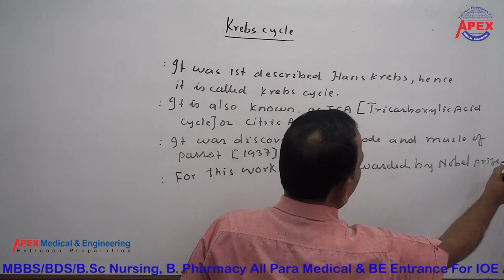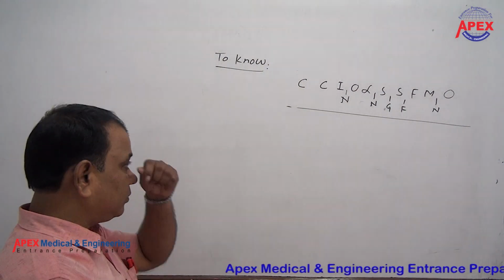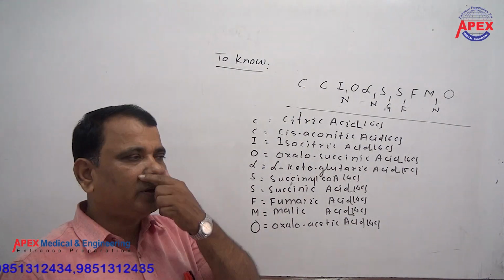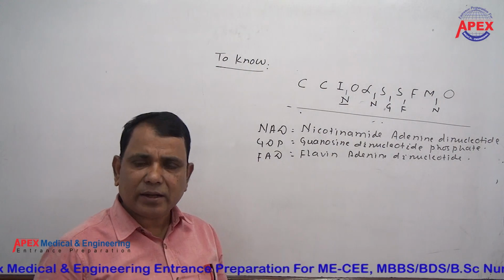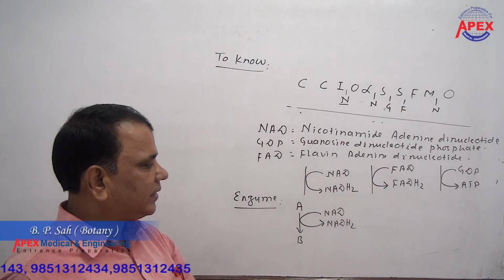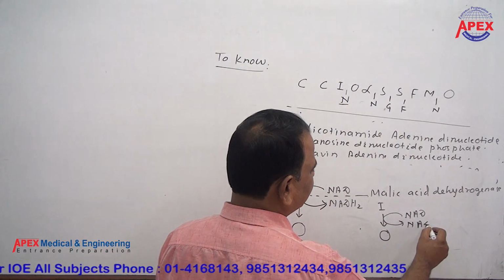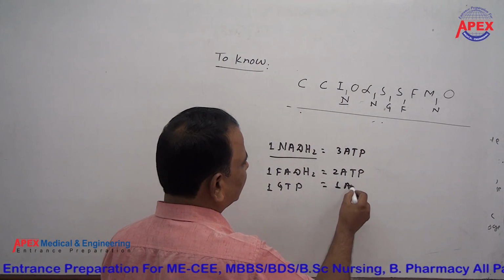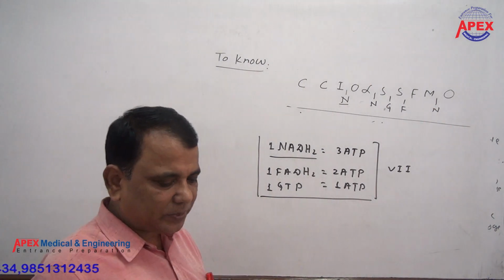botany ( Krebs cycle) Part -1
botany Respiration ( Krebs cycle) part-1 B.P Sah
𝗖𝗹𝗮𝘀𝘀𝗲𝘀 𝗳𝗼𝗿
✅ 𝗠𝗕𝗕𝗦/𝗕𝗗𝗦 ✅𝗕𝗘/𝗕.𝗔𝗿𝗰𝗵/𝗕.𝗦𝗰.𝗖𝗦𝗜𝗧
✅ 𝗕.𝗦𝗰.𝗡𝘂𝗿𝘀𝗶𝗻𝗴 ✅ 𝗕.𝗣𝗵𝗮𝗿𝗺𝗮𝗰𝘆
✅ 𝗔𝗹𝗹 𝗣𝗮𝗿𝗮- 𝗠𝗲𝗱𝗶𝗰𝗮𝗹
✅ 𝗕.𝗦𝗰.𝗔𝗴/𝗩𝗲𝘁 ✅ 𝗙𝗼𝗿𝗲𝘀𝘁𝗿𝘆
✅ Class time Morning and Day.
✅ Daily Practice Session.
✅ 60K chapter based questions by Apex App.
✅ Weekly Entrance model examination.
✅ Class time 6:30 AM-11:00AM / 11:30AM - 5:00PM
✅ Study Material (Book’s)
✅ Motivation Classes.
✅Online live mock test
✅NEB crash course for XII final examination (Only PCBM)
✅Topic-wise practice examinations.
✅Mock tests and Practice session
✅Doubt clarification and support every Saturday.
✅Real-time performance tracking and analysis.
✅Personalized Learning paths.
✅Flexible payment option.
✅Instant feedback and explanations for each question.
✅Accessible anytime, anywhere, promoting self-paced learning.
✅Better time management and study planning.
✅Economical alternative to traditional coaching.
✅Access to quality study material.
For more details:-
☎️𝟎𝟏-𝟒𝟏𝟔𝟖𝟒𝟖𝟓,
🏫 𝐀𝐏𝐄𝐗 𝐌𝐞𝐝𝐢𝐜𝐚𝐥 & 𝐄𝐧𝐠𝐢𝐧𝐞𝐞𝐫𝐢𝐧𝐠 𝐄𝐧𝐭𝐫𝐚𝐧𝐜𝐞 𝐏𝐫𝐞𝐩𝐚𝐫𝐚𝐭𝐢𝐨𝐧
𝗣𝘂𝘁𝗮𝗹𝗶𝘀𝗮𝗱𝗮𝗸 𝐊𝐚𝐭𝐡𝐚𝐦𝐚𝐧𝐝𝐮.(𝗢𝗽𝗽.𝘁𝗼 Sankhardev Campus)
IOE_BE/B.Arch.